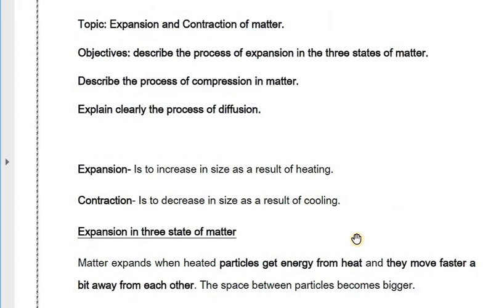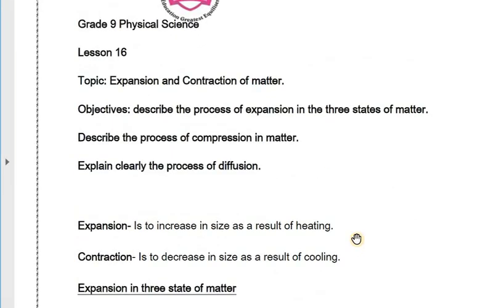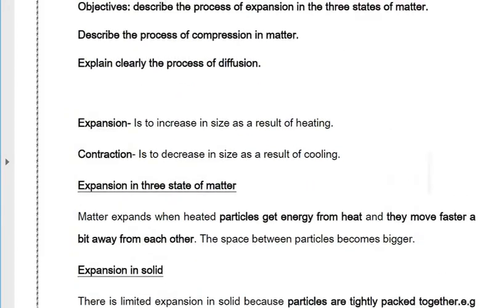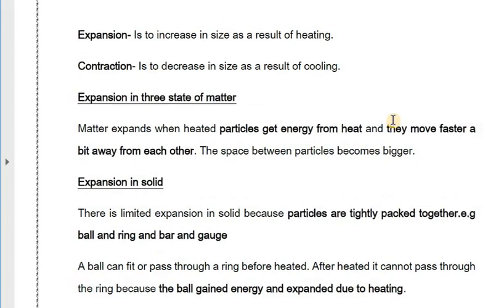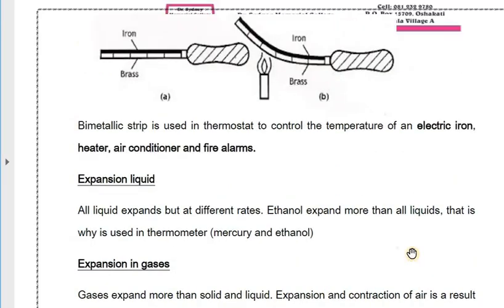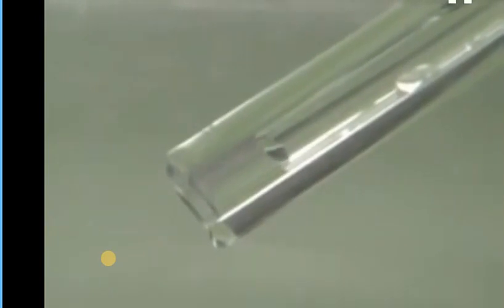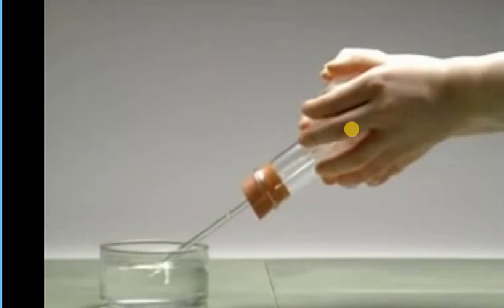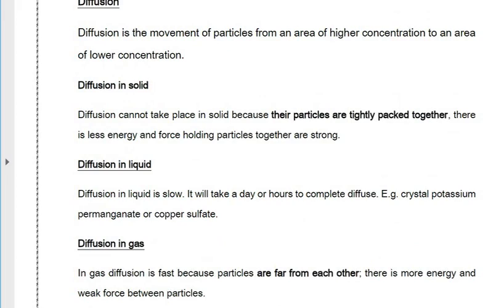Grade 9 Physical Science lesson 16 expansion and compression